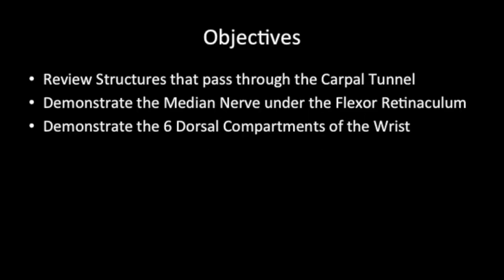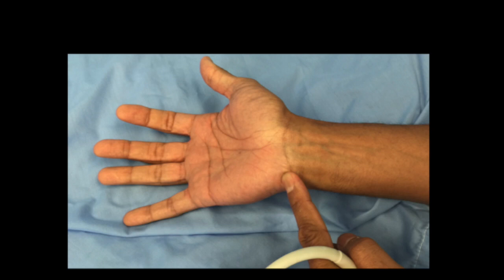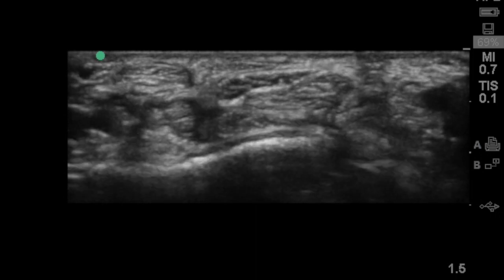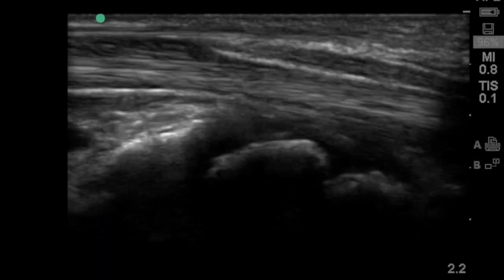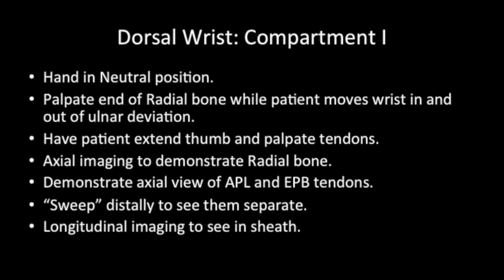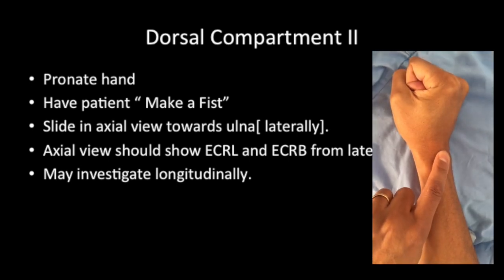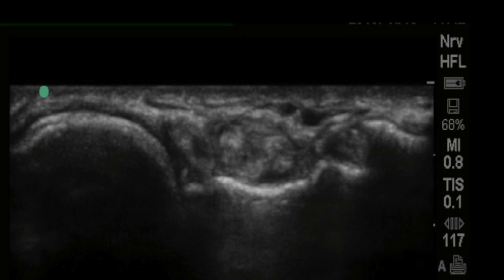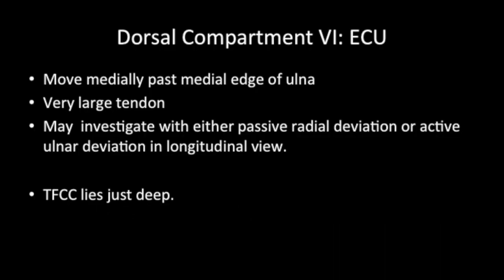Quick Sonography of the Wrist for Med Students, Residents, and Attending Physicians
This video is about Quick Sonography of the Wrist for Med Students, Residents, and Attending Physicians.

Lester S. Duplechan, MD
Associate Professor of Neurology and Rehabilitation
Division Chair, Physical Medicine and Rehabilitation
Professor of Comprehensive Medicine and Rehabilitation
University of Cincinnati College of Medicine